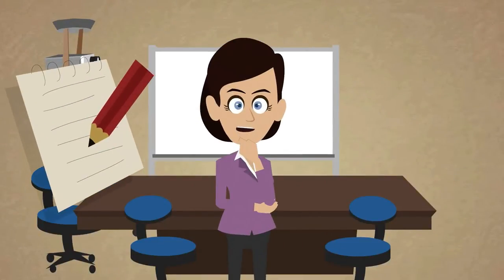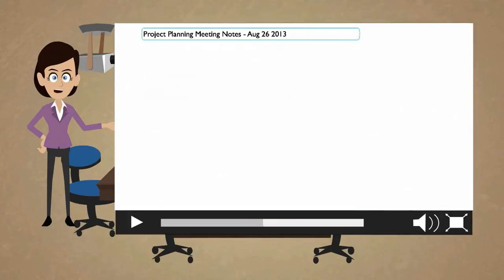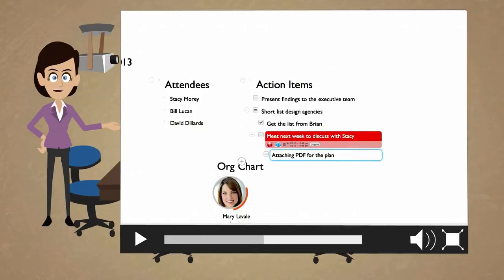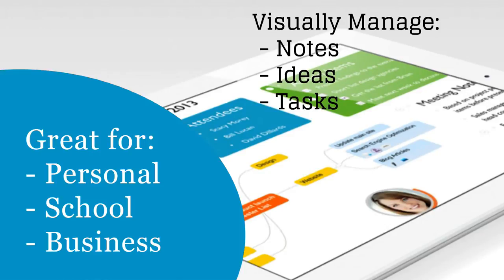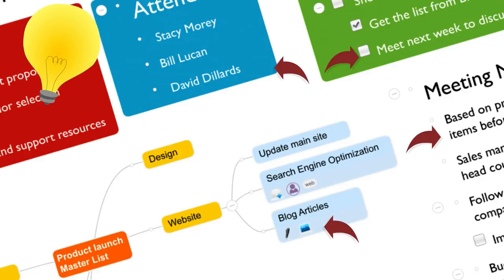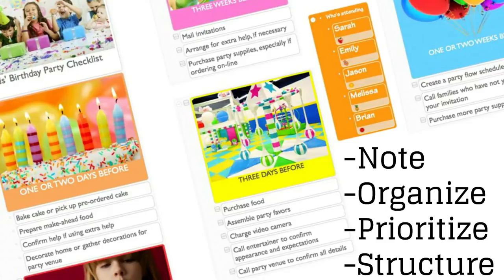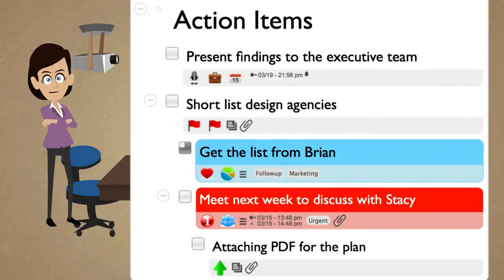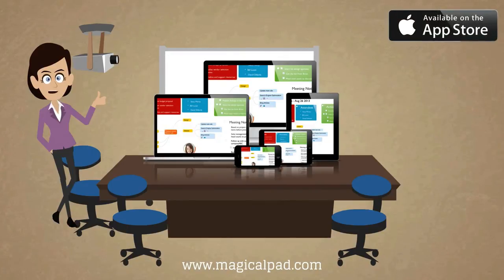MagicalPad Explainer Video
MagicalPad Explainer Video explains the top functionalities and how MagicalPad can help you be more productive